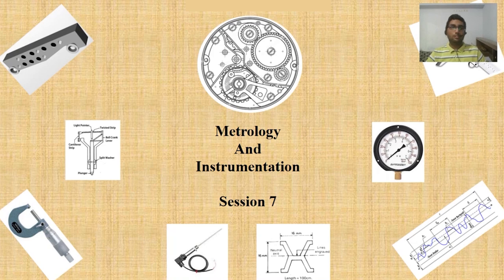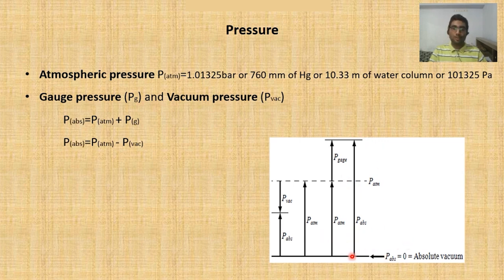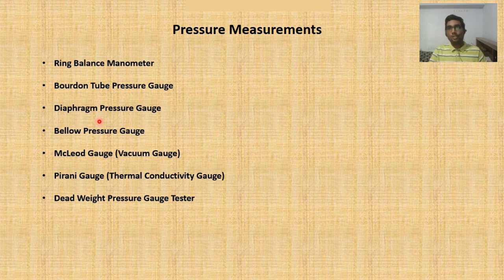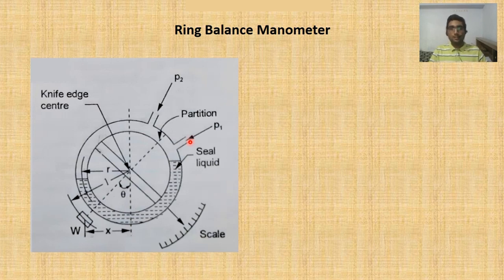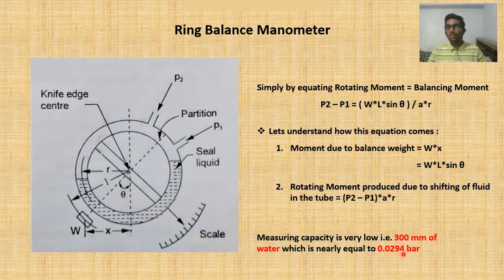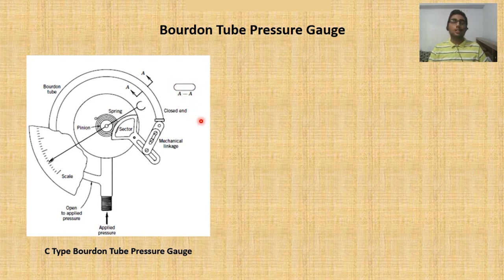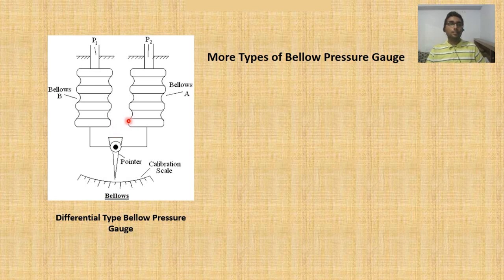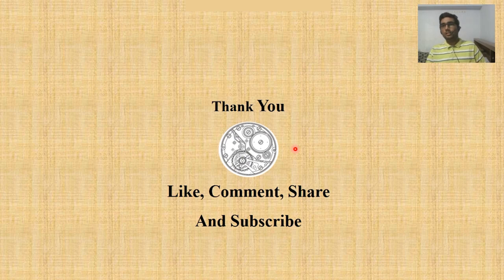Pressure Measurement Devices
In this video you will be learning different pressure measuring instruments such as Ring balance manometer, burdon tube, diaphragm pressure gauge, etc.